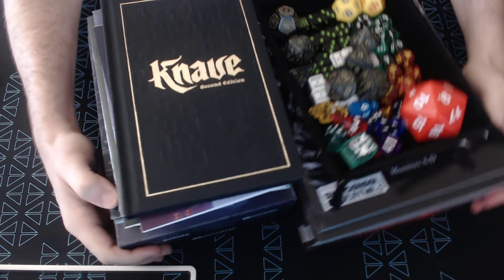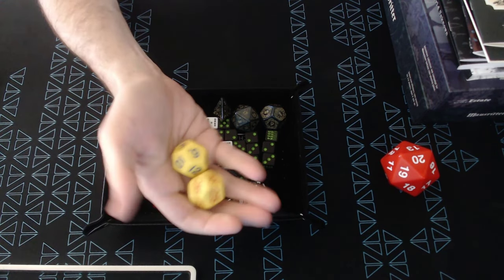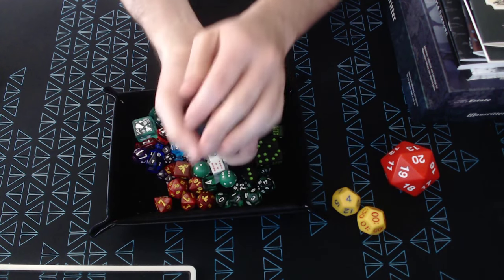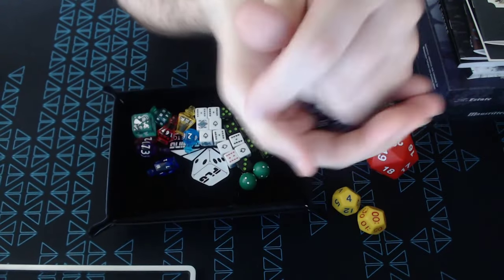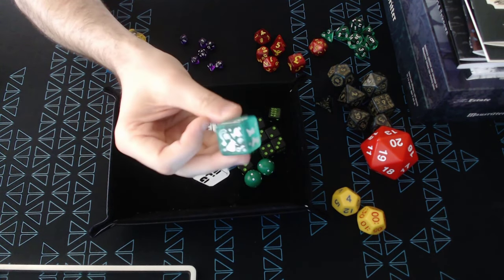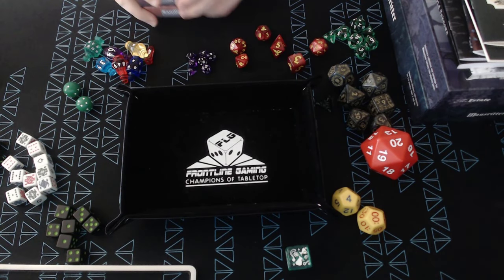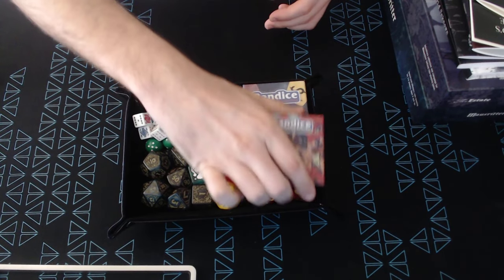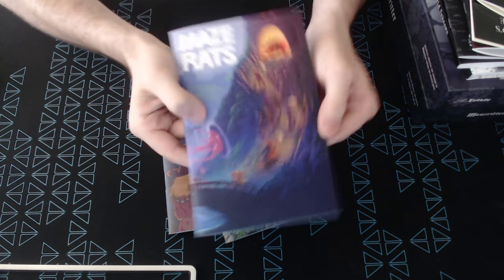Summer RPG Book (and Dice!) Haul - Flip-Through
In which I show and flip-through the books and pamphlets I've picked up over the past couple months.

Here's where you can get them or find out more:

Potion Dice/Generator Dice/Gelatinous Cube Die -

Puppethand's Guide to the Rainy City and The Restless Dead -

Music from a whole bunch of great video games (DK:C, SoM, SFA, KH, CT, LoZ:TP, and LoZ:LA)